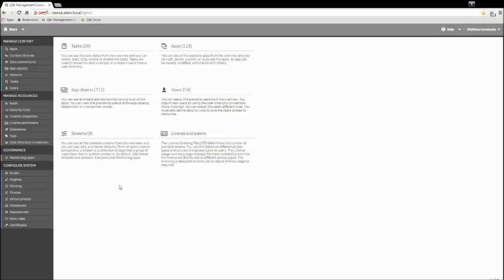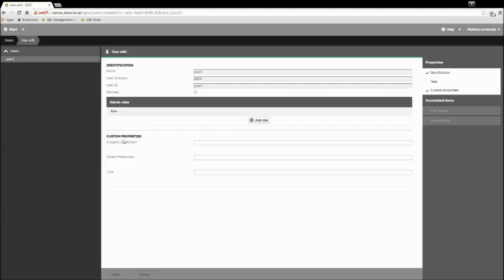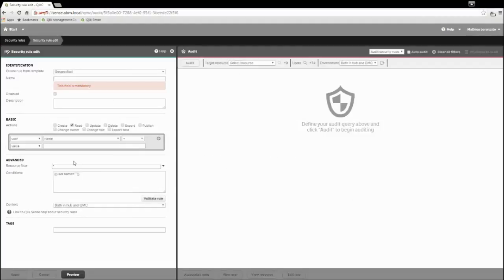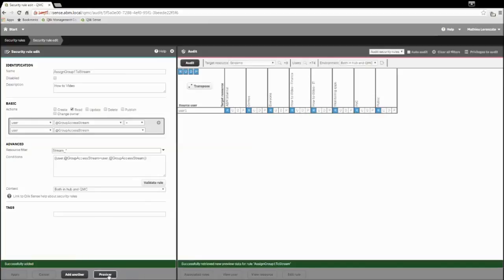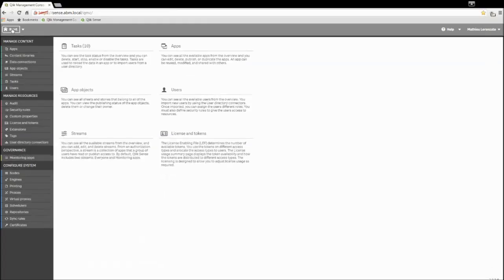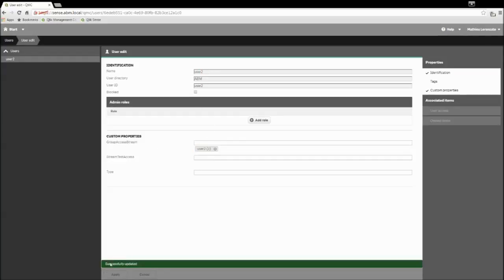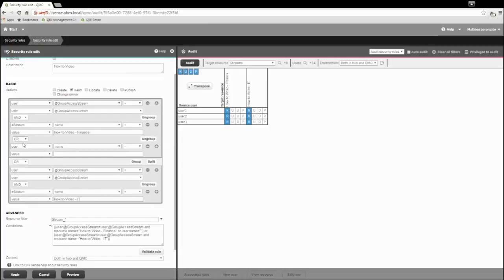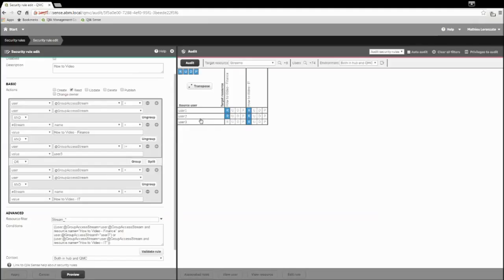Qlik Sense - How to Video: How to create customised groups in QlikSense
We explain how to assign different user groups, with different levels of security, to streams in the Qlik Sense Management Console.